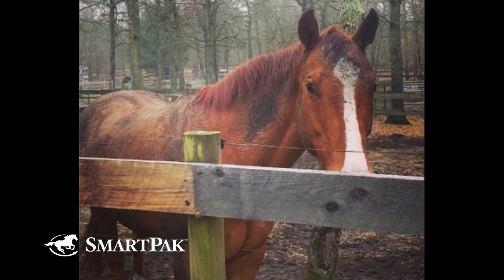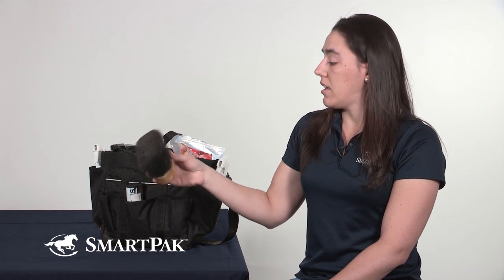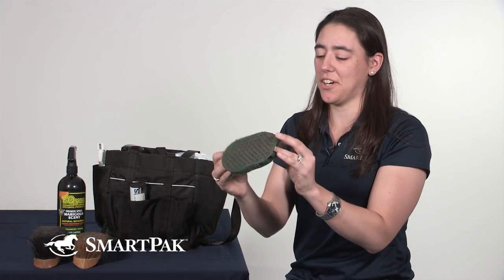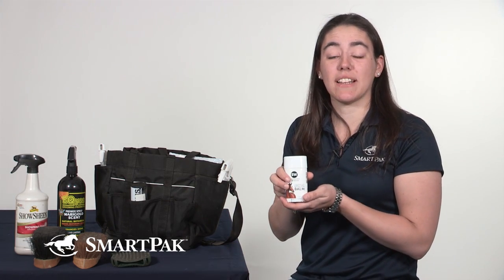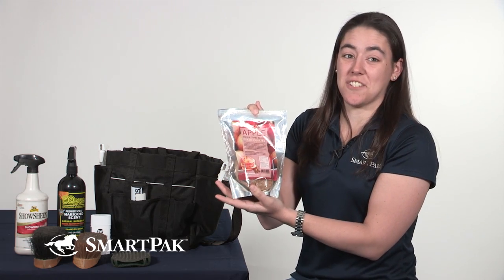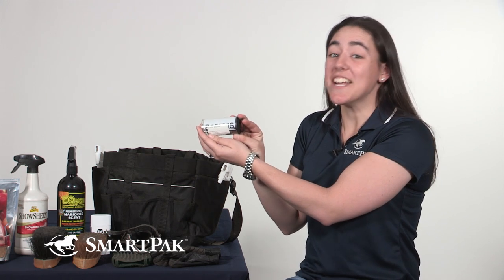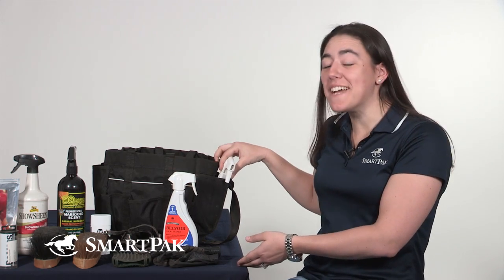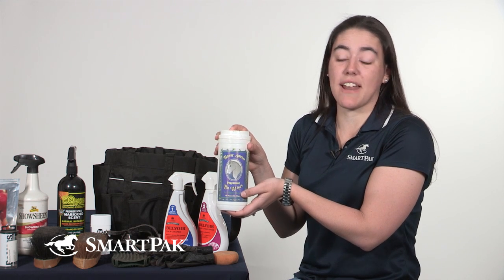What's in my grooming tote? - SmartPaker Kelcie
As horse owners and riders ourselves, we know how essential grooming totes are to our everyday horsey-lives. So we wanted to show you what we SmartPakers have in our grooming totes! In this video, SmartPaker Kelcie is emptying her Roma Deluxe Grooming Tote

Oh, and have a great ride!